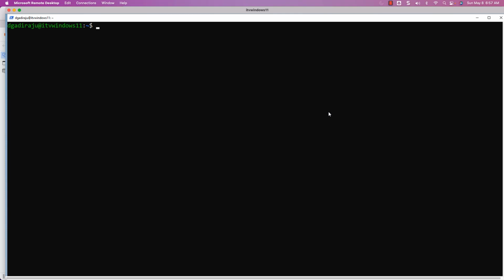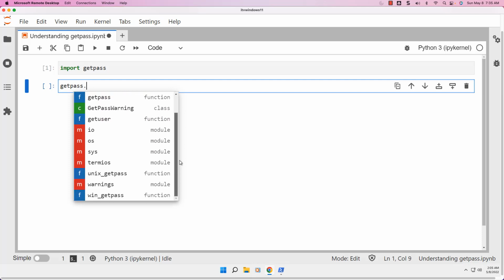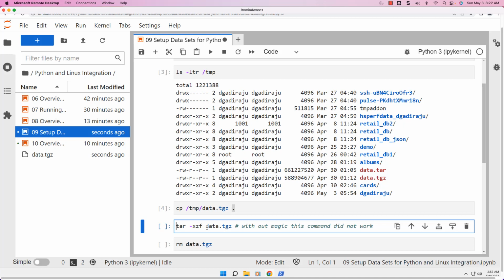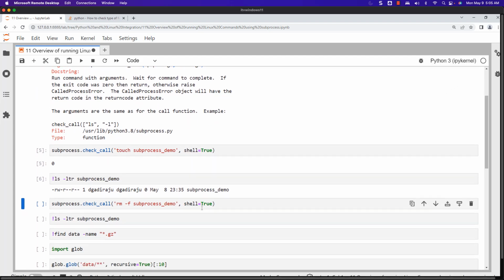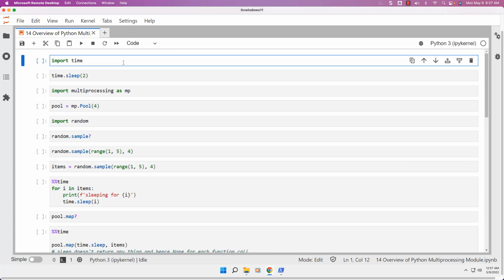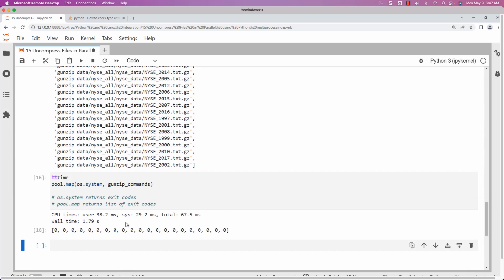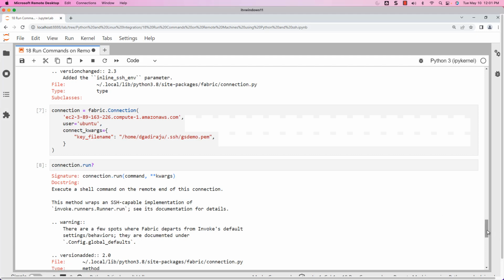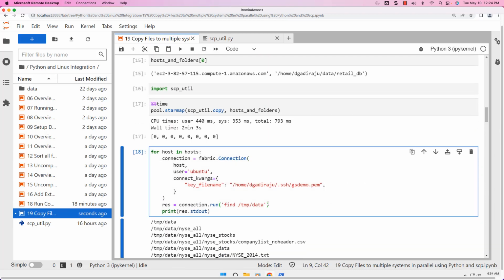Overview of Automation using Python on Linux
Python is a great programming language for automating system administration tasks on Linux systems. With its wide selection of different libraries, many of them can be used to improve the efficiency of various tasks. Using the examples below, you can easily run Linux system commands, work with files and directories, perform networking tasks and automate authentication processes in just a few seconds.

For material related to specific timestamp, feel free to click the link after the timestamp details.
TIME STAMPS
0:00:00 -- Overview of Automation using Python on Linux -
0:00:05 -- Introduction to Overview of Automation using Python on Linux
0:02:00 -- Validate Python and Python Modules such as pip on Ubuntu
0:06:56 -- Setup and Validate Jupyter Lab on Ubuntu
0:10:36 -- Create Folder for Notebooks using Jupyter Lab
0:12:45 -- Overview of getpass module to get username
0:15:07 -- Running Linux Shell Commands from Jupyter Notebooks
0:18:18 -- Overview of Python os module
0:22:28 -- Setup Data Sets for Python and Linux Integration
0:25:56 -- Overview of Python glob module
0:32:38 -- Overview of running Linux Commands using subprocess
0:39:10 -- Sort all files in Linux File System by size using Python
0:43:19 -- Uncompress all Compressed Files using Python on Linux
0:46:36 -- Overview of Python Multiprocessing Module
0:54:43 -- Uncompress Files in Parallel using Python multiprocessing
0:58:47 -- Add Extension to Files using Python
1:01:40 -- Overview of Copying Files using Python and scp
1:05:02 -- Run Commands on Remote Machines using Python and ssh
1:11:26 -- Copy Files to multiple systems in parallel using Python and scp
1:21:03 -- Linux outro